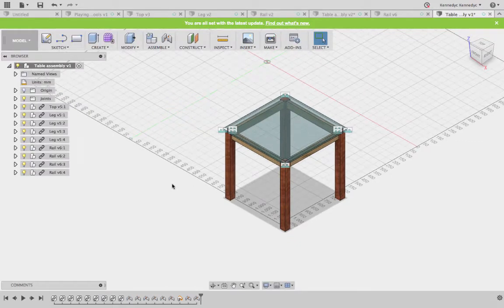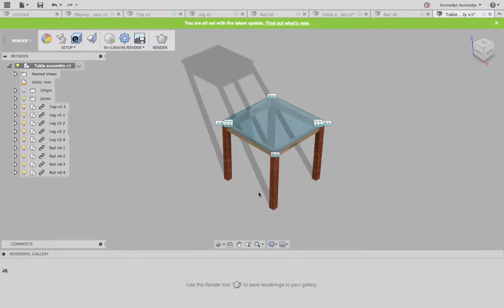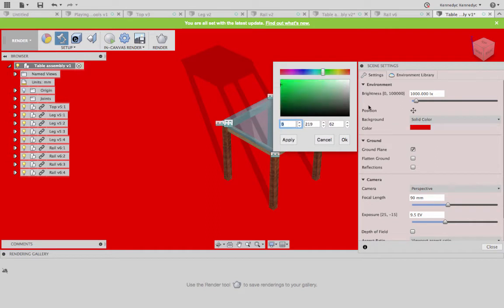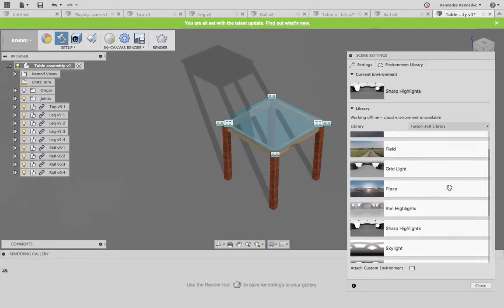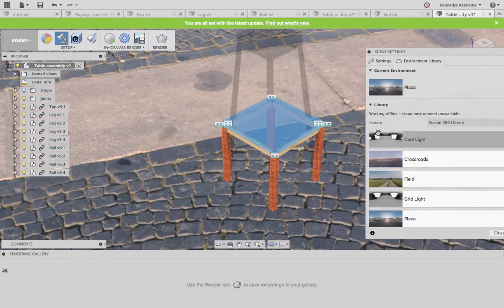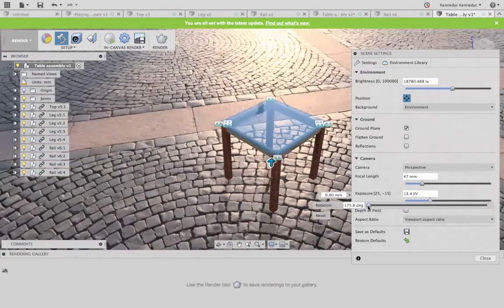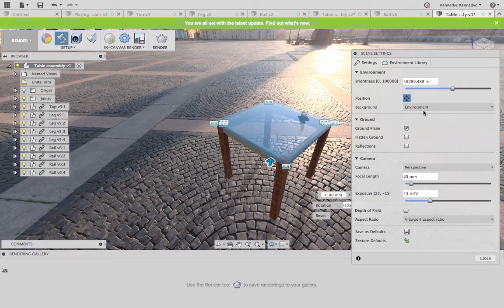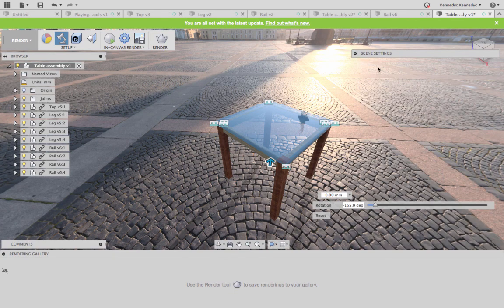7: Setting scene & background using Fusion 360